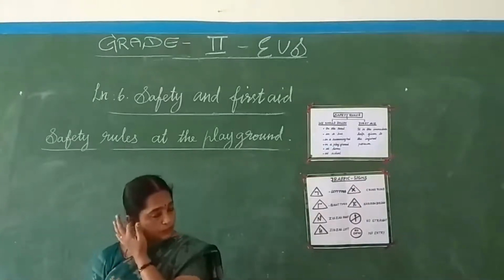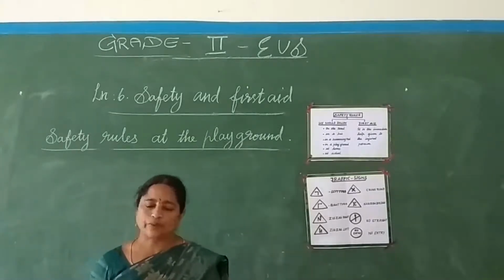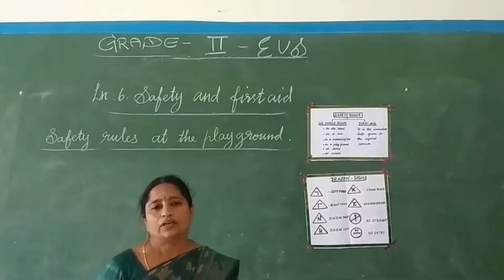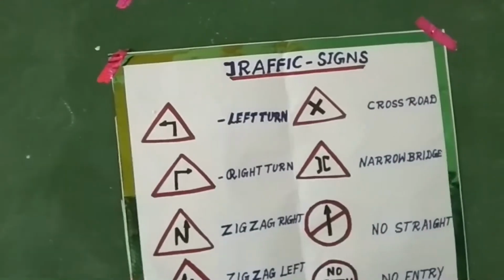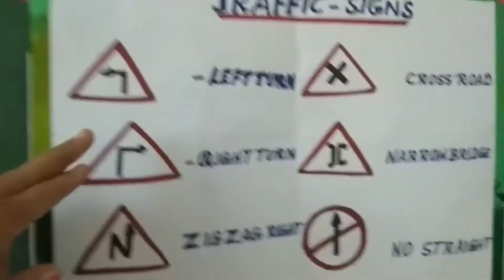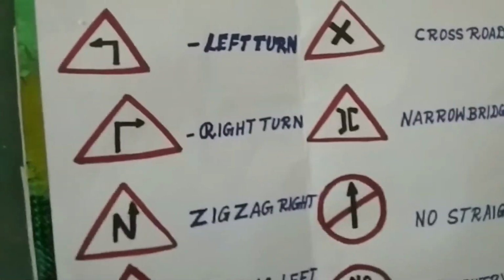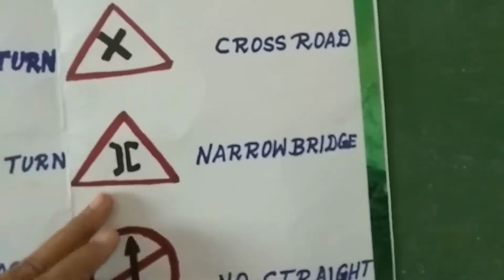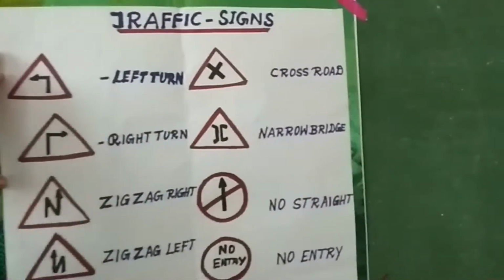GRADE II - EVS (VIDEO 16 - LN : 6 - SAFETY AND FIRST AID -PART II)